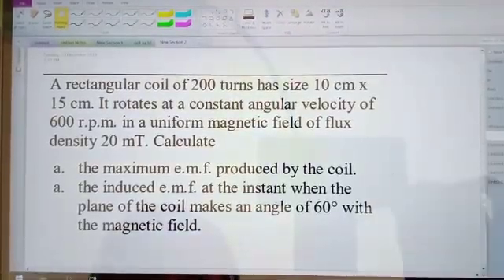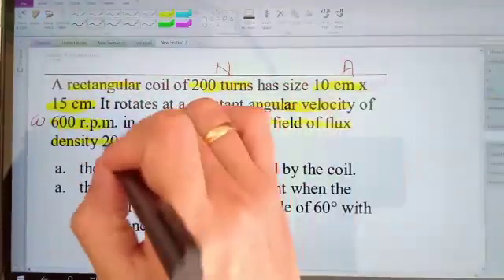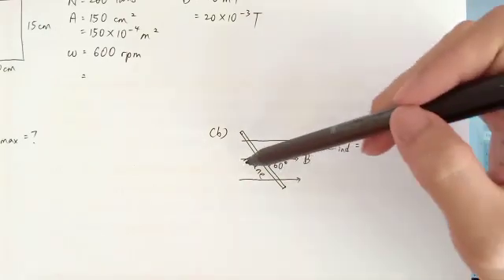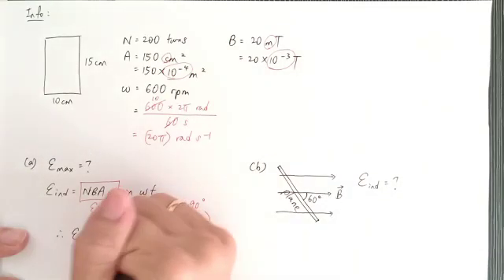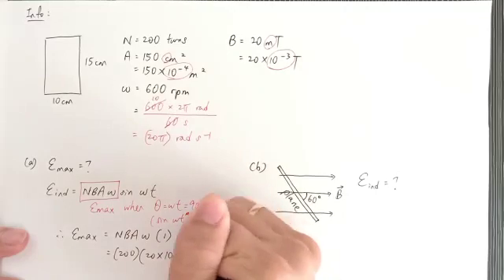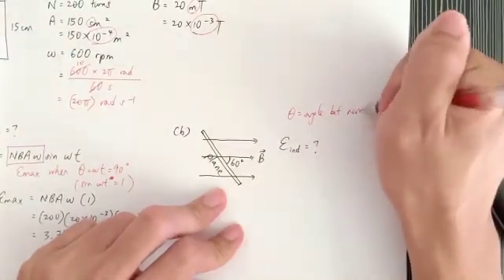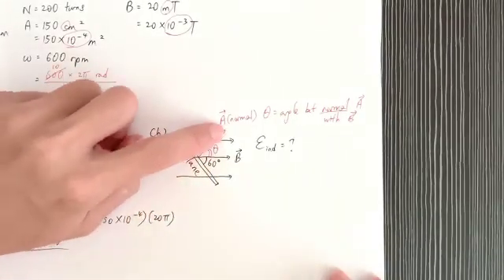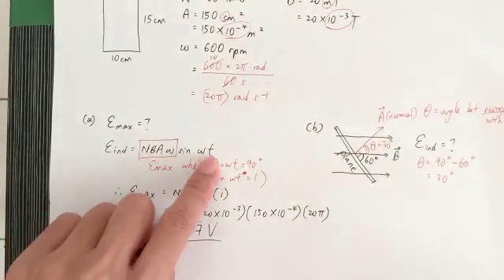Matriculation Physics: 5.2 Induced Emf - In Rotating Coil (Q1)